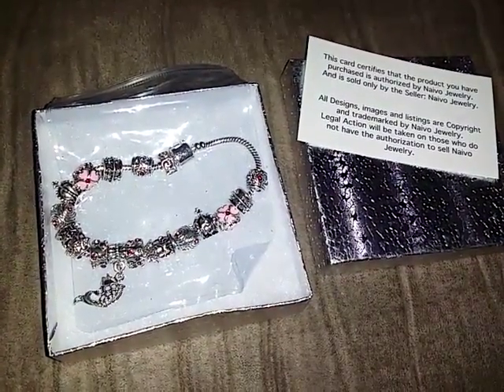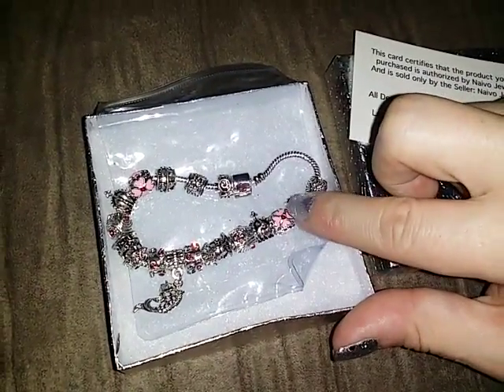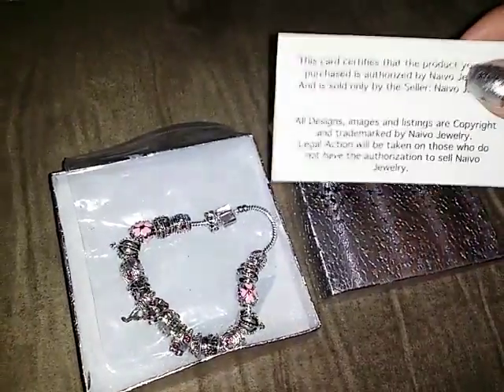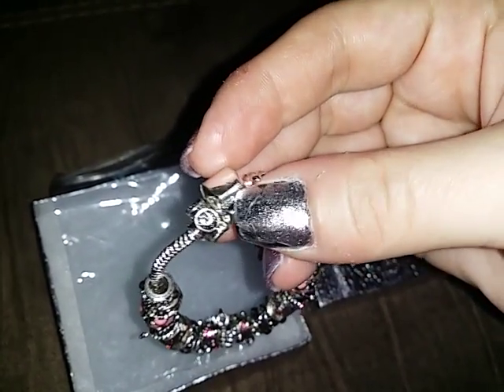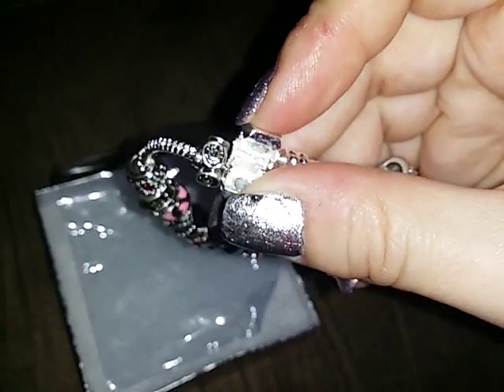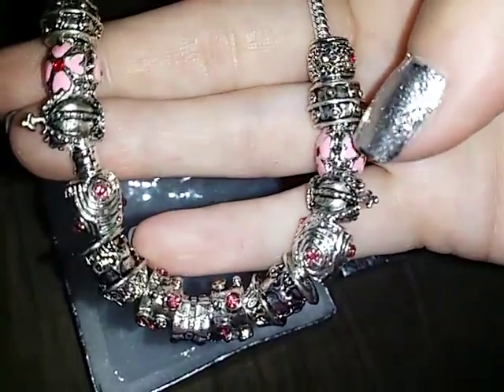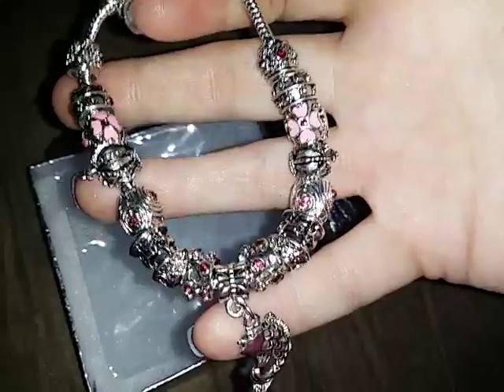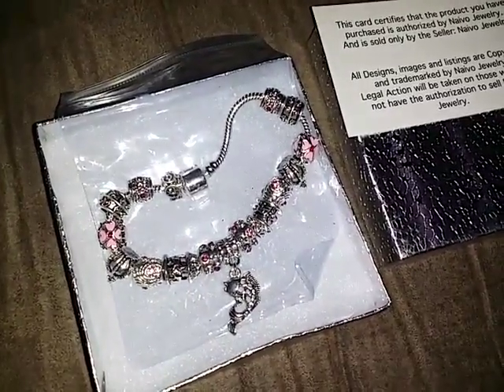New From Erin's Reviews Naivo Designer Murano Bead Charm Bracelet